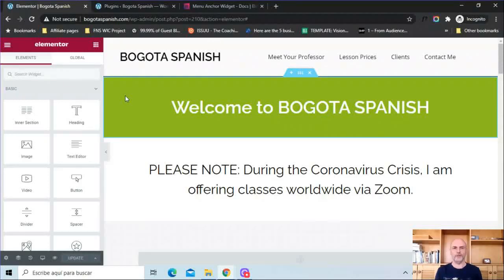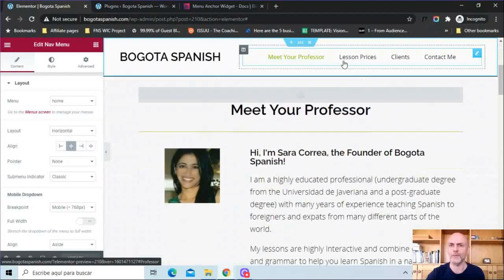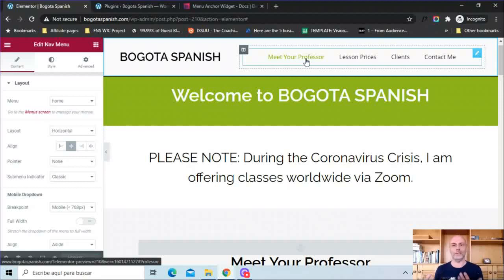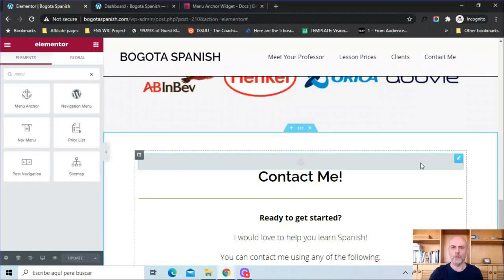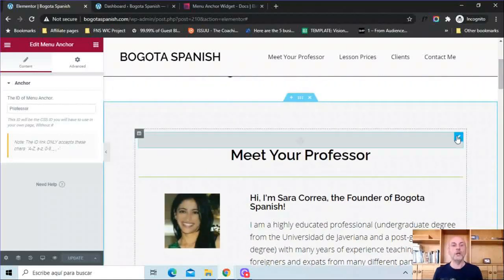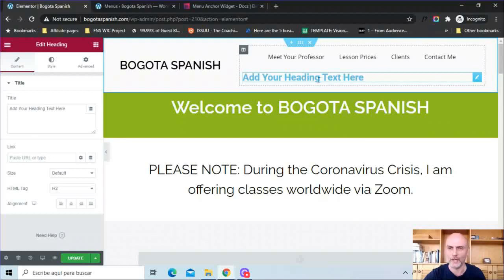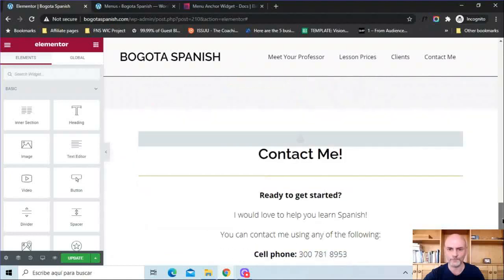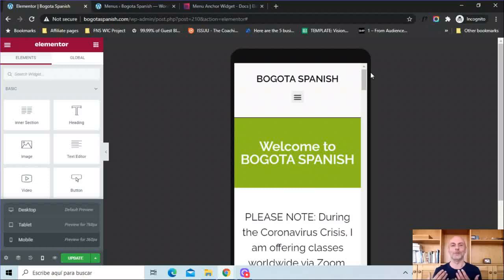How to Create a Single Page Website with Elementor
I hope you will find useful knowledge in my videos.